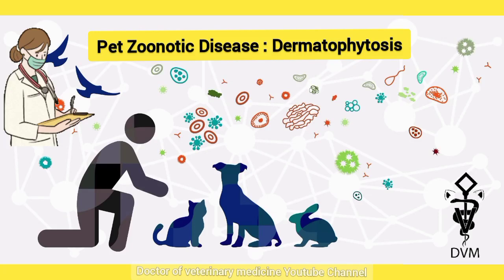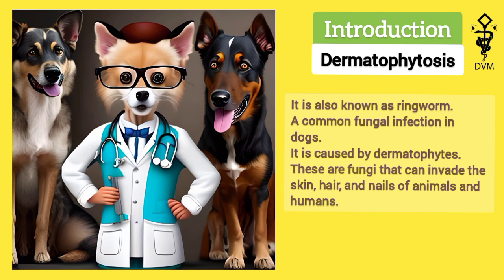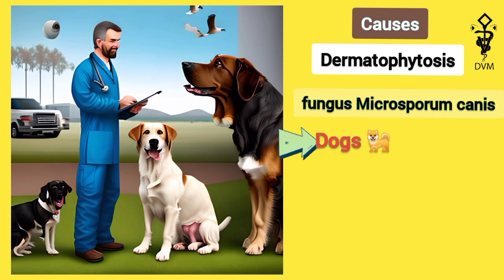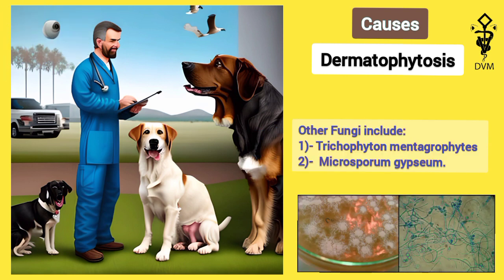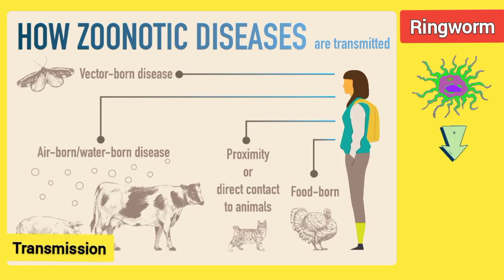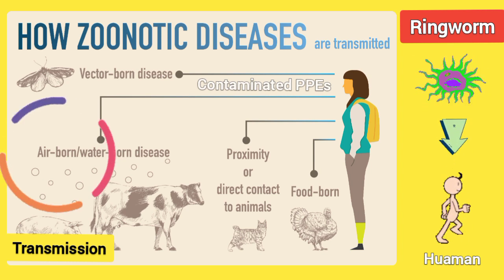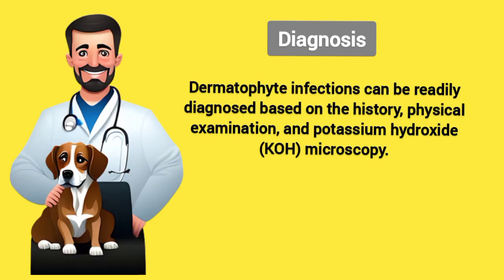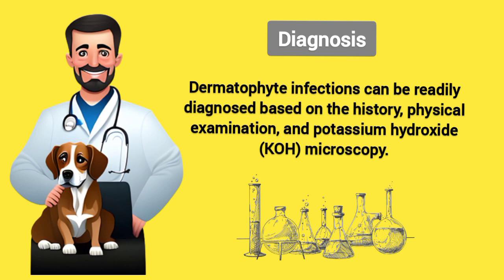Dermatophytosis : A Pet Zoonotic Disease |Dogs & Humans| Ringworm zoonotic potential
What is dermatophytosis or ringworm, causes, signs, transmission, reservoir host, diagnosis and zoonotic potential.
By "Doctor of veterinary medicine"

Dermatophytosis
Ringworm
Zoonotic potential of ringworm
Diagnosis of ringworm